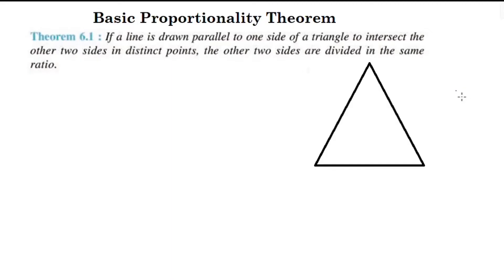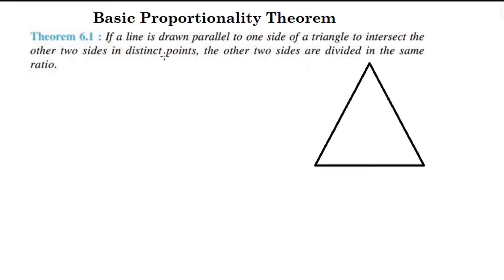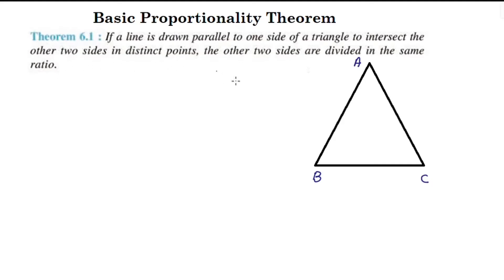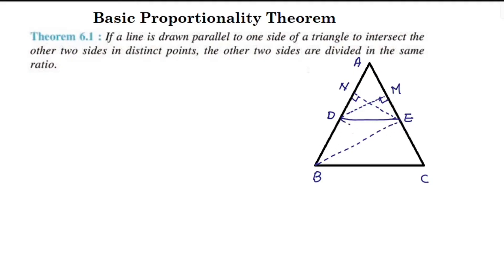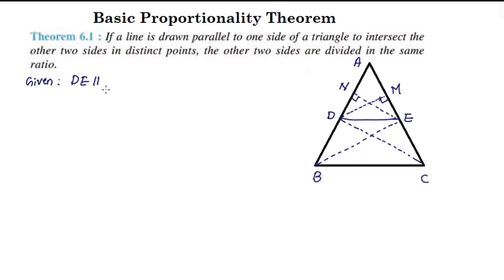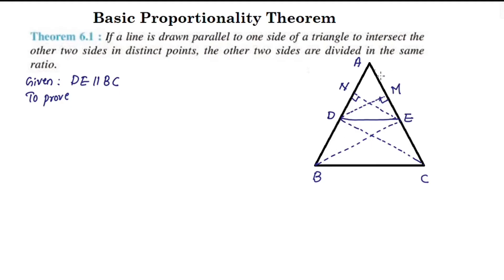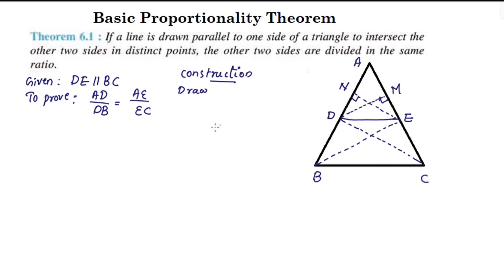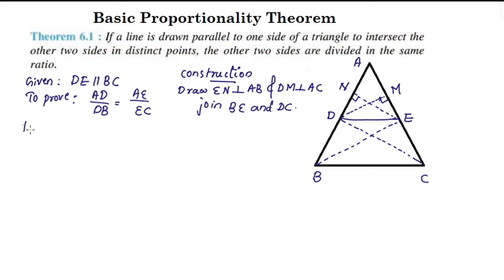Basic Proportionality Theorem (Thales Theorem) (2023-24) CBSE Class 10 Maths Chapter 6 In Malayalam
Topics
1) cbse maths class 10
2) cbse maths class 10 chapter 6
3)cbse classes by grace jose
4) ncert maths solutions
5) triangles class 10 maths
6) class 10 chapter 6 maths Thales Theorem in malayalam
7)  class 10 maths  chapter 6 introduction  in malayalam